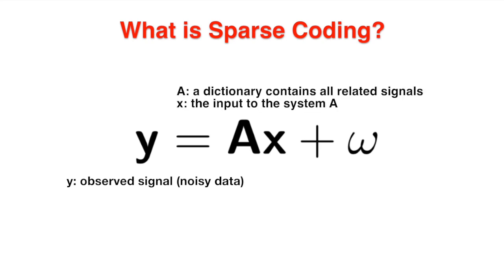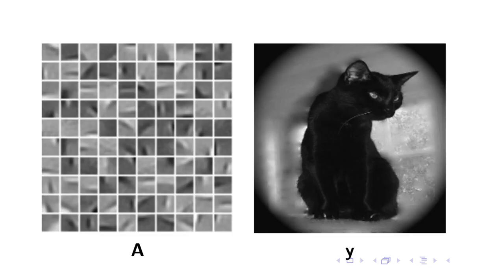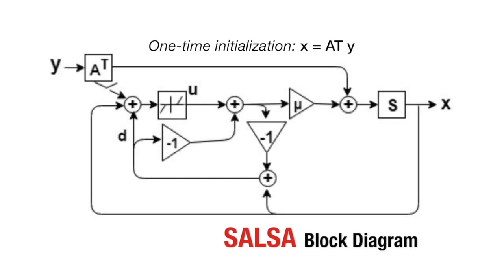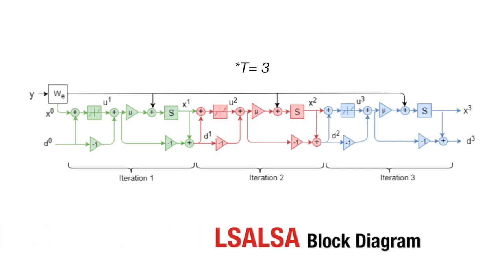Documentary Final Draft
Student Assignment by Stephanie & Sue